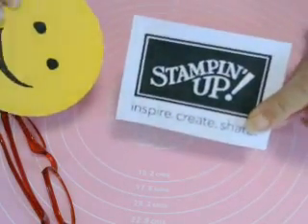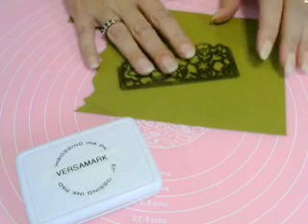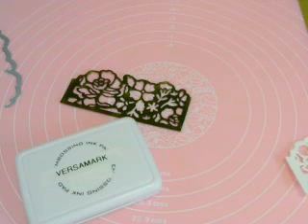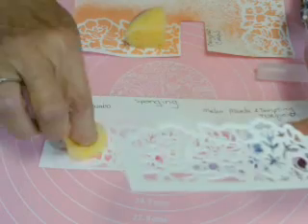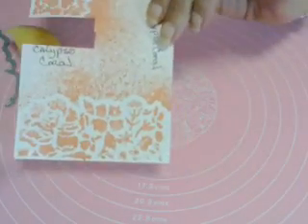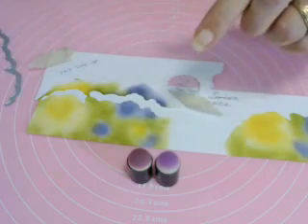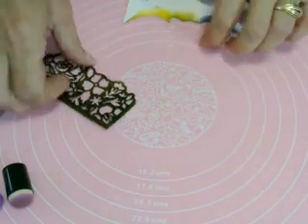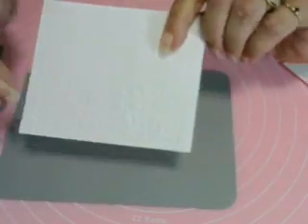Outside the box with Detailed Floral Thinlits from Stampin' Up!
Creative ways to use the Detailed Floral Thinlets Die set

Supplies used:
Detailed Floral Thinlets dies
or
Floral Phrases Bundle
Versamark inkpad
Clear Stampin' Emboss Powder
Stampin' Sponges
Sponge Daubers
Stampin' Spritzer
(Tombow) Multipurpose Liquid Glue
Clear Block I
Embossing Pad
Old Olive Cardstock
Various Inkpads
Melon Mambo
Tempting Turquoise
Calypso Coral
So Safron
Wisteria Wonder
Pear Pizzaz
Rose Red
Elegant Eggplant
Pacific Point